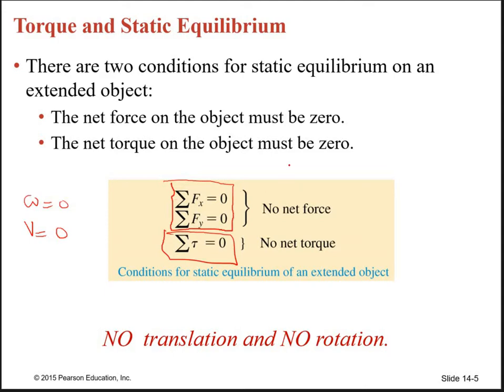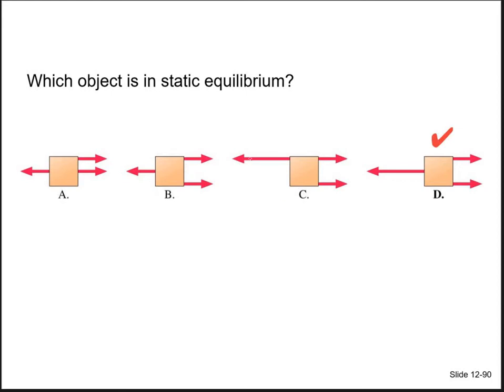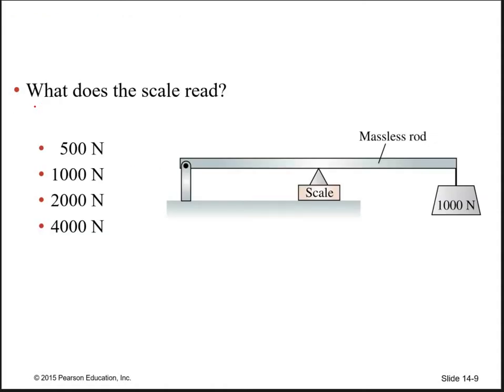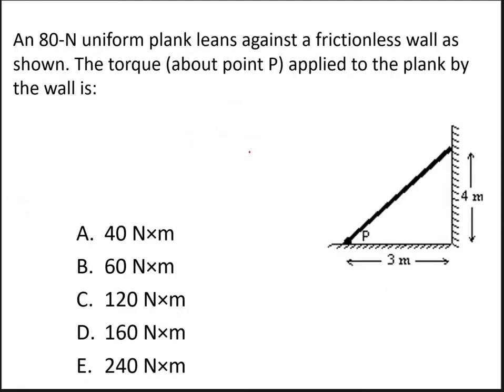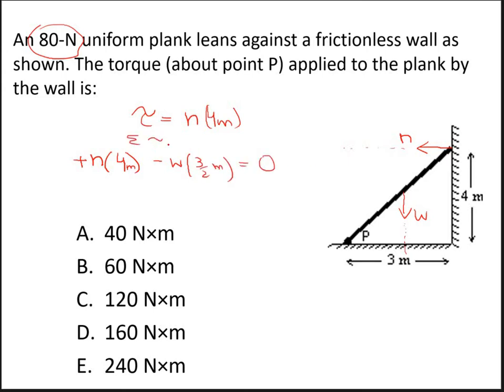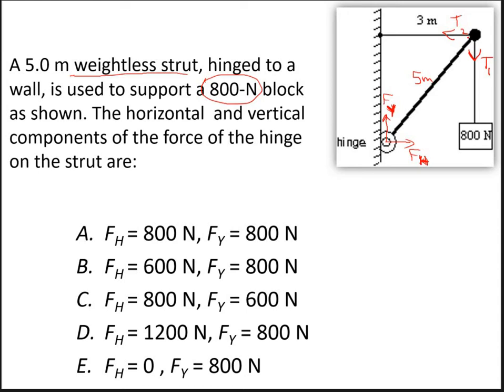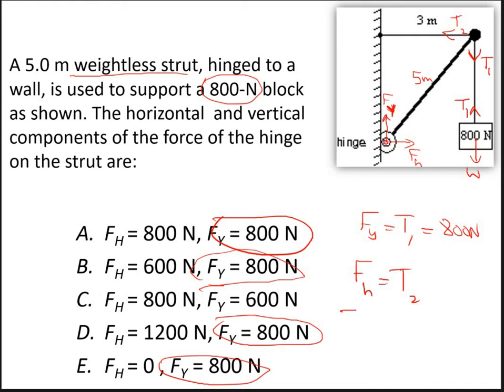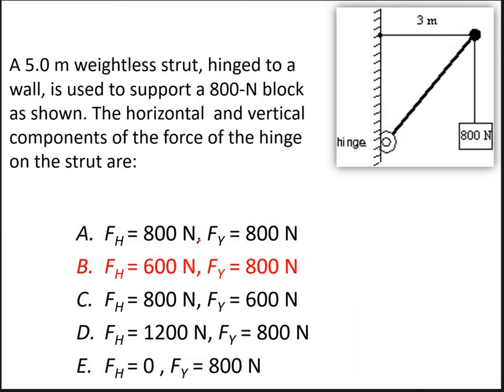Intro to Static Equilibrium with Examples